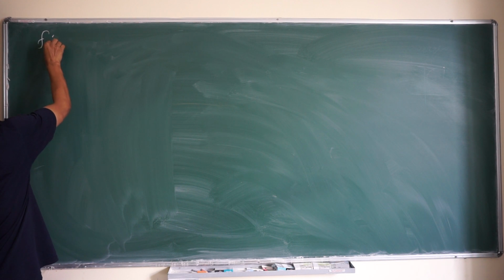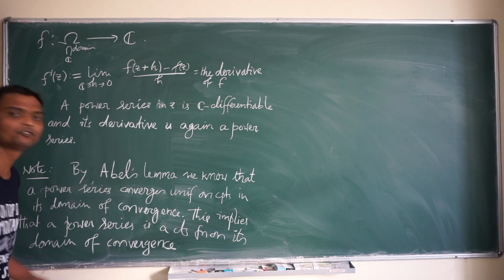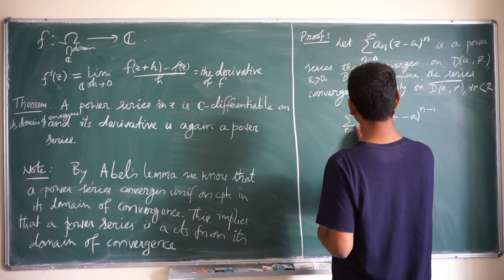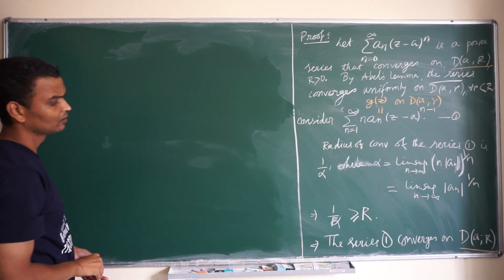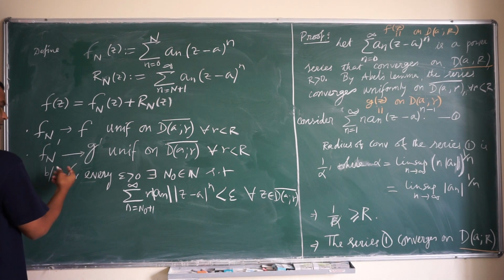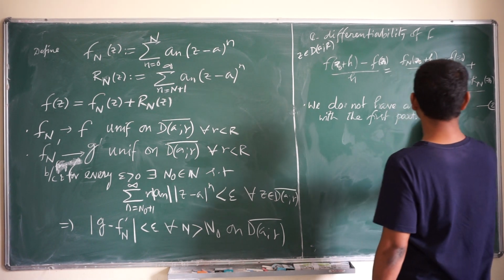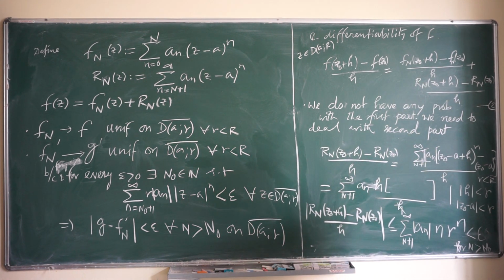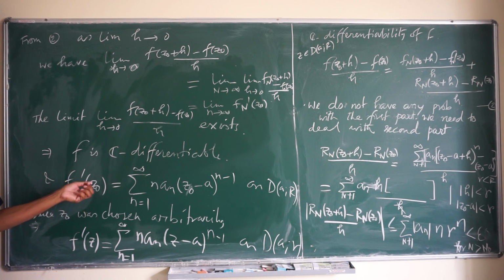Complex Analysis part 13: More about power series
It is explained that a convergent power series in z is complex differentiable. Hence, a complex analytic function is complex differentiable.